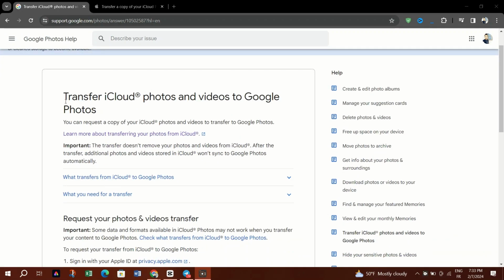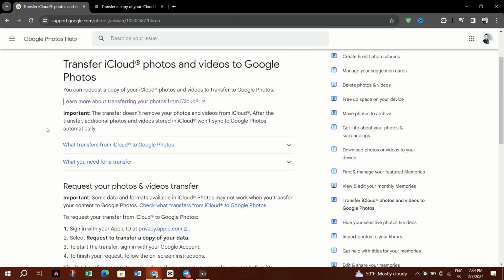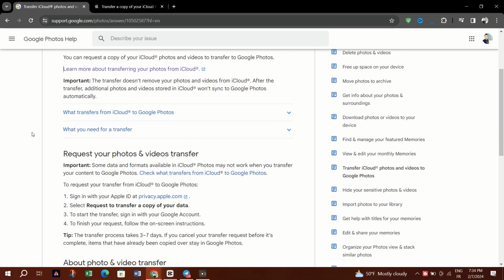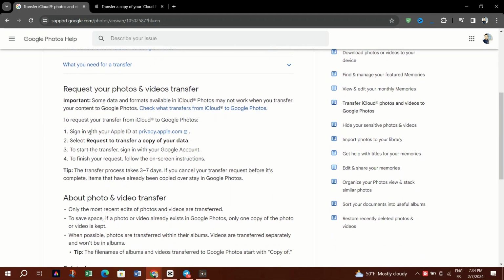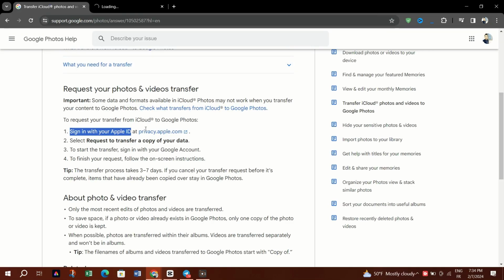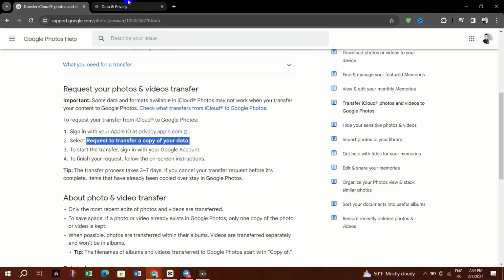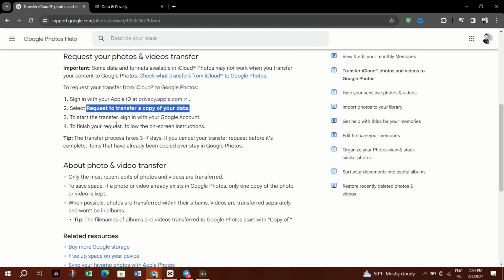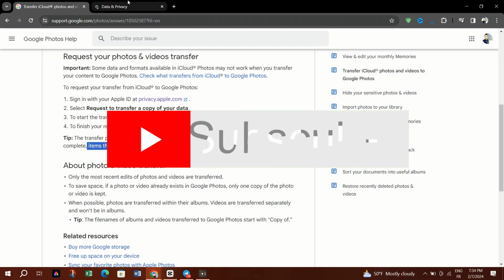How to Import Photos From Icloud to Google Photos [easy]